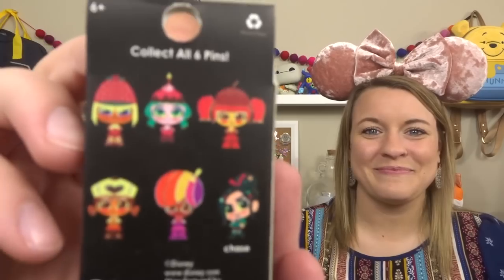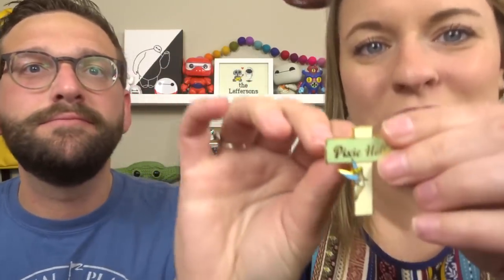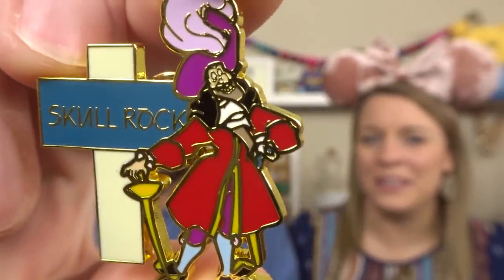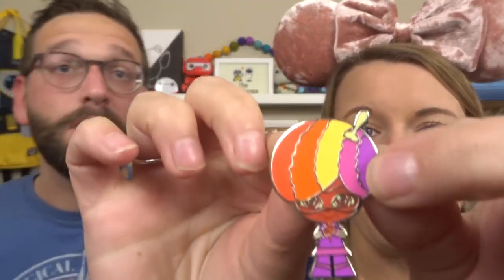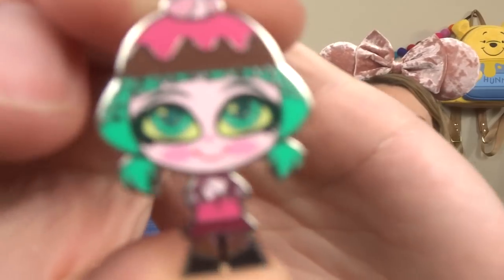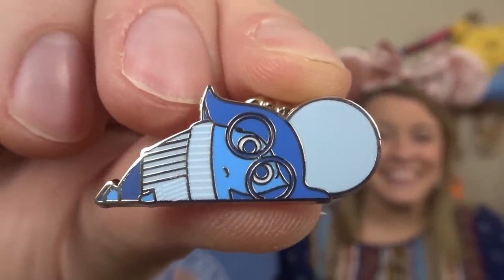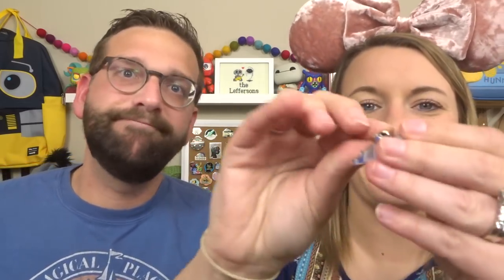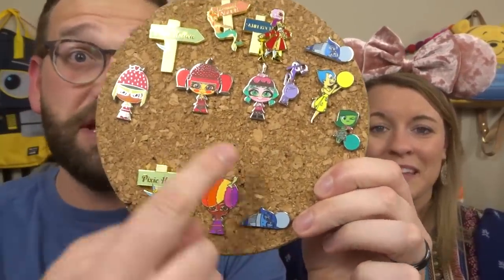Disney Loungefly Mystery Pin Unboxing! Part 3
Hey friends! Today we have a Disney Loungefly mystery pin unboxing!! We open the Sugar Rush Racers from Wreck it Ralph, Peter Pan Signs, and Inside Out characters!! Check it out!

NEW!! Join our Facebook group to chat Disney and have fun!!

Our Amazon Favorites for a Disney trip

DJI Pocket 2

Our Address:
The Leffersons
46 Danada Sq. W
Box # 4895
Wheaton, IL 60189